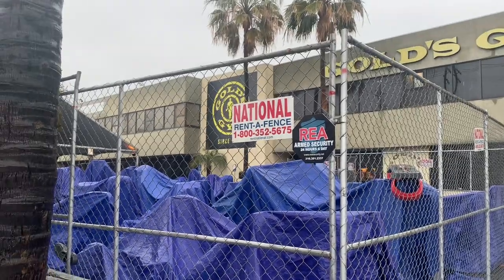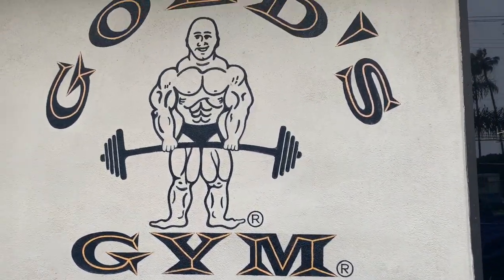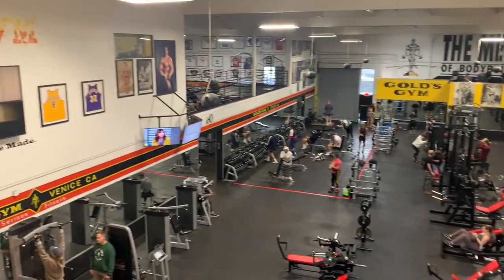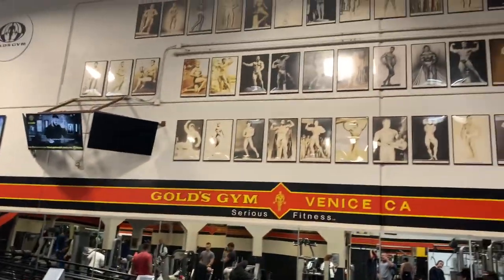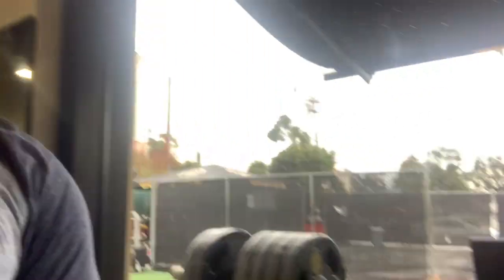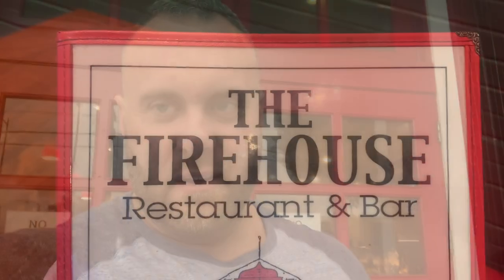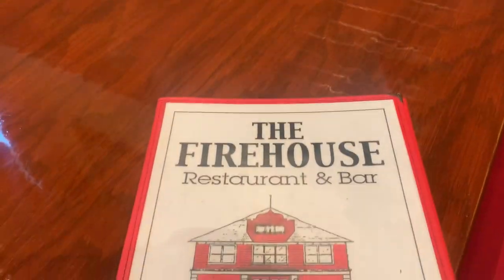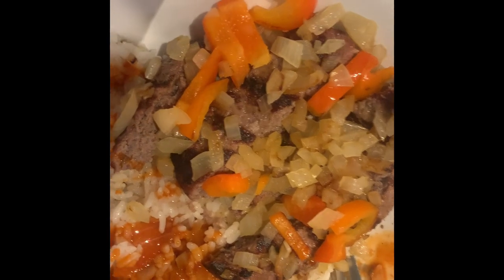Venice beach Gold’s Gym and Firehouse